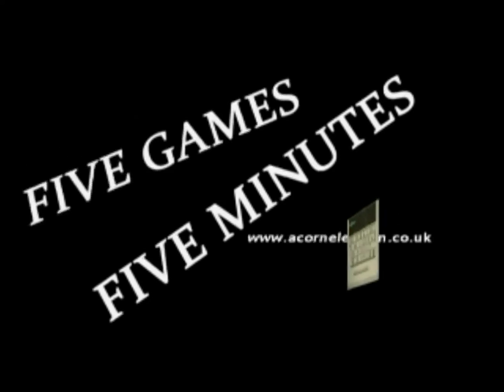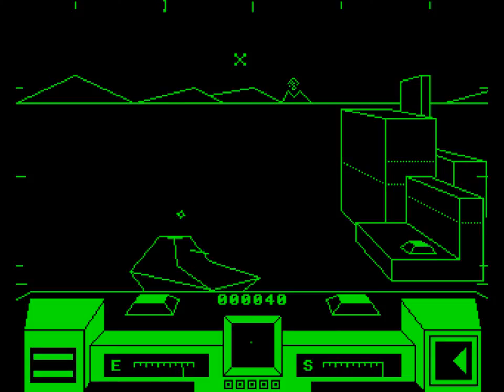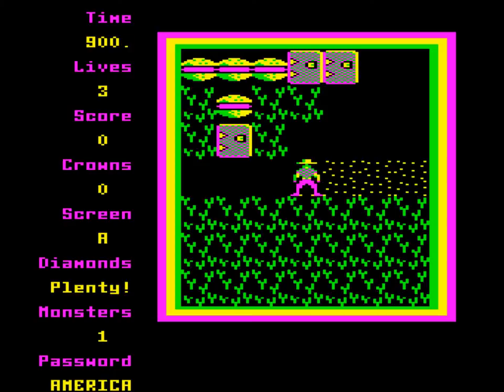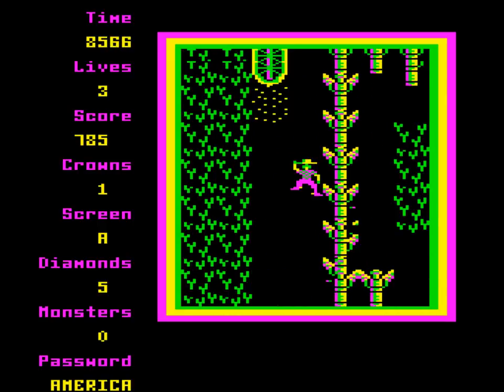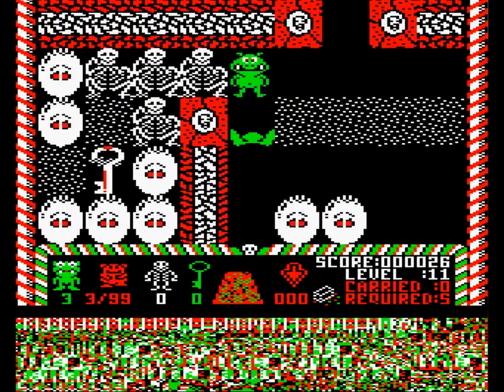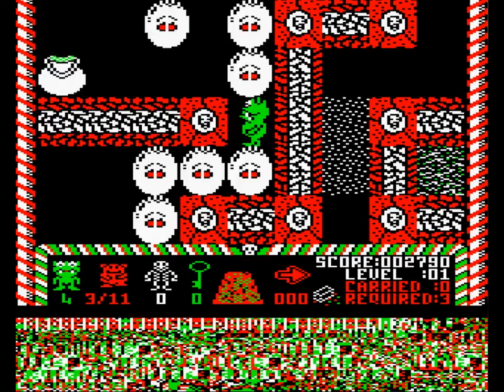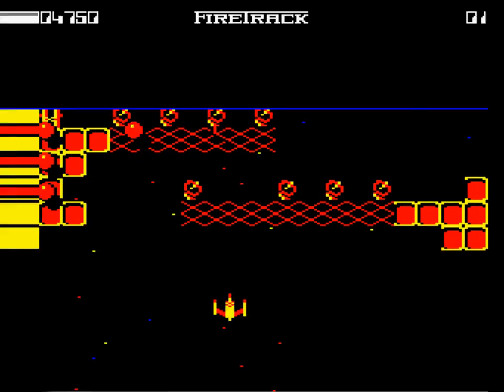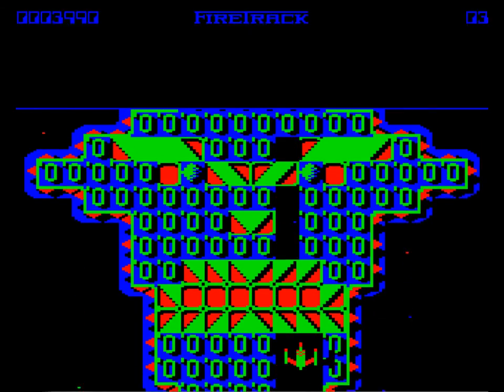ACORN ELECTRON - FIVE GAMES FIVE MINUTES #67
A compilation of one minute video reviews by the ubiquitous Dave E of Acorn Electron World. This sixty-seventh show includes:

3D TANK ZONE (Dynabyte)
AROUND THE WORLD IN 40 SCREENS (Superior/Acornsoft)
BONECRUNCHER (Superior/Acornsoft)
FIRETRACK (Superior/Acornsoft)
HOUSE OF HORRORS (Kayess Computer Systems)

First broadcast 24th July 2013.